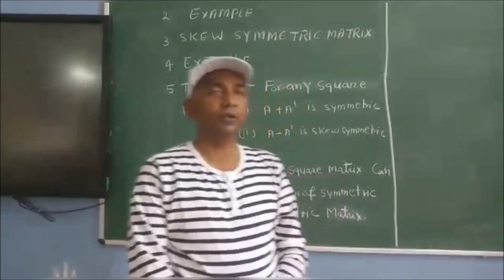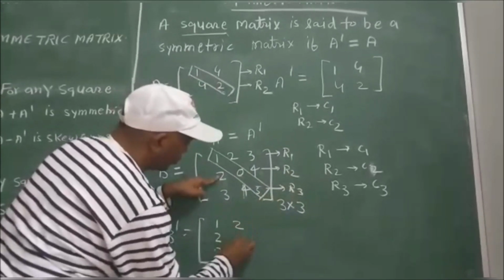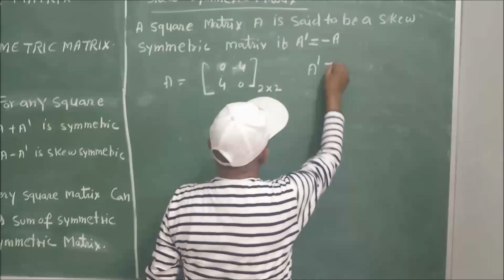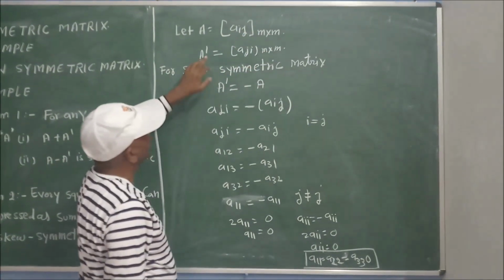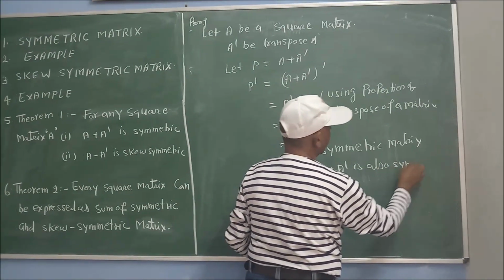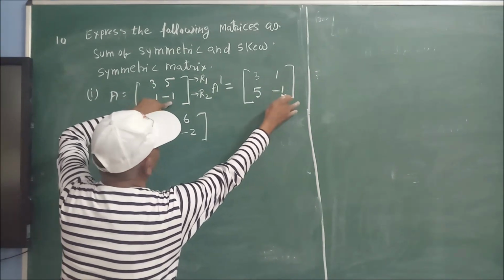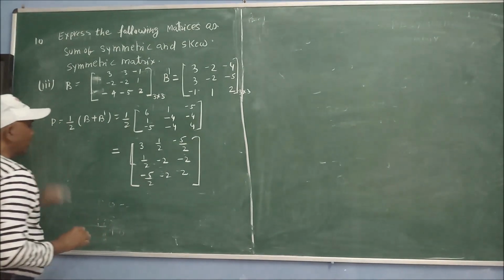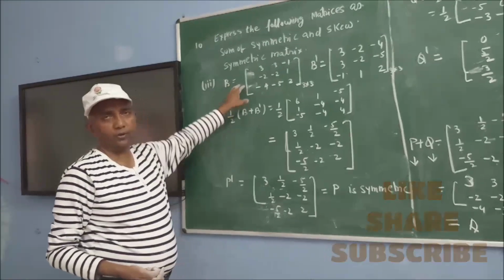NCERT CLASS 12 II SYMMETRIC &SKEW SYMMETRIC MATRIX II ENGLISH +HINDI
Symmetric Matrix:- Definition & Example.
Preparation of a Symmetric Matrix of order 2x2 & 3x3.
Skew- Symmetric Matrix :- Definition & Example.
Preparation of a Skew -Symmetric Matrix of order 2x2 & 3x3.
Show that Sum of a Symmetric Matrix & Skew-Symmetric Matrix is
            always Matrix it self.
EX--3.3 Question, no- 10 (i) &10 (iii) For any problem mail at mks4901@gmail,com